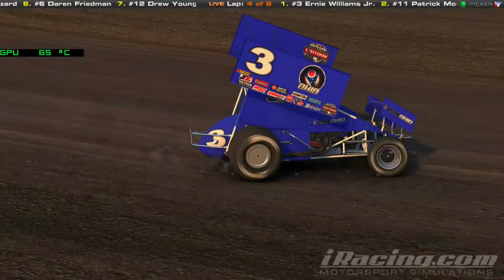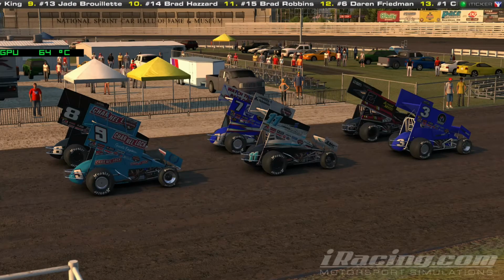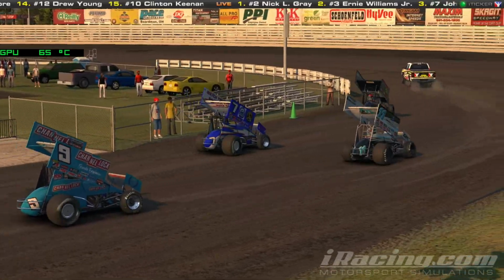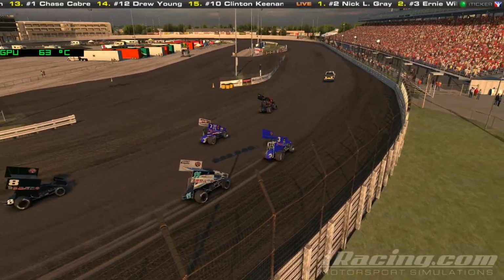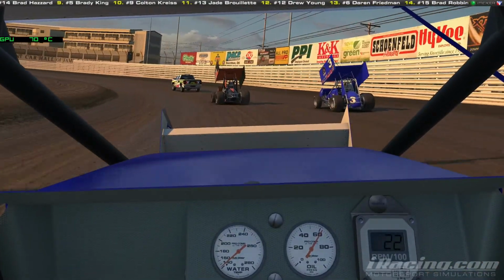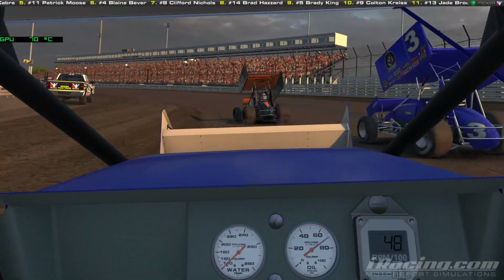world of outlaws week 9 knoxvville